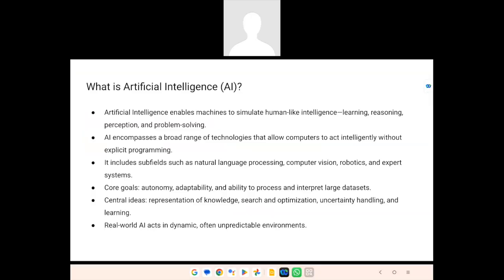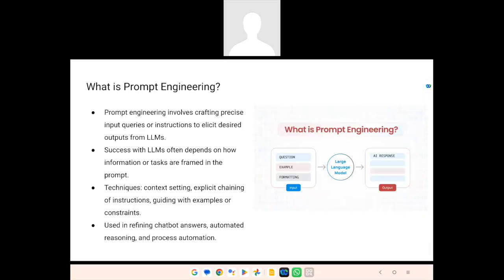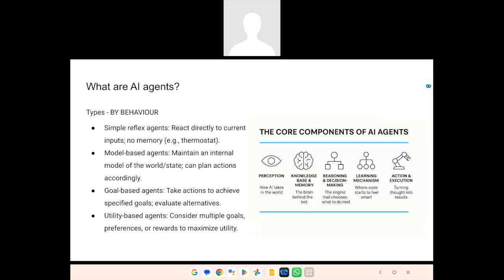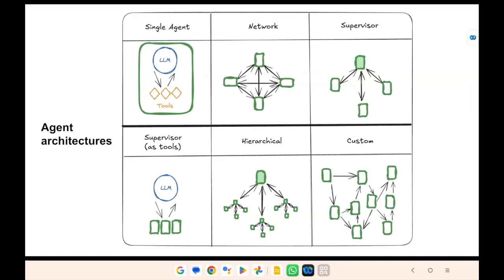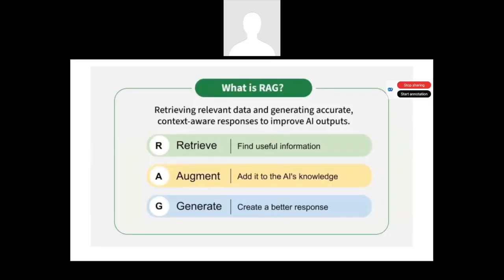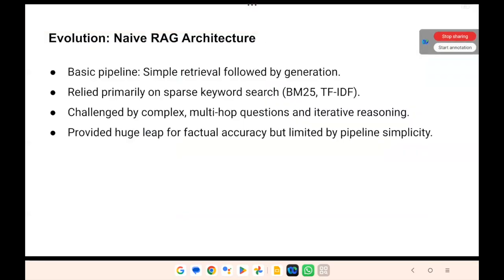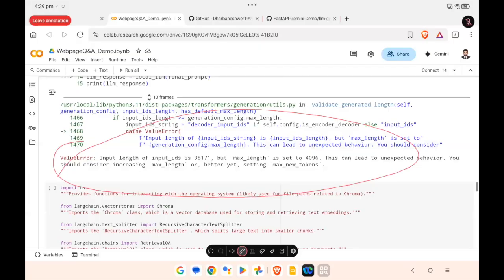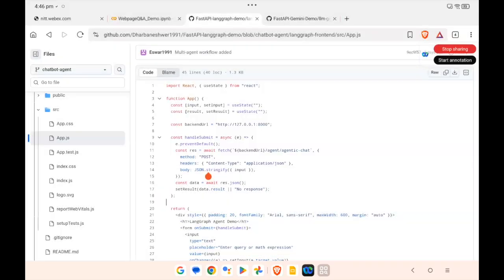L01 AI AGENT PROMPT ENG RAG